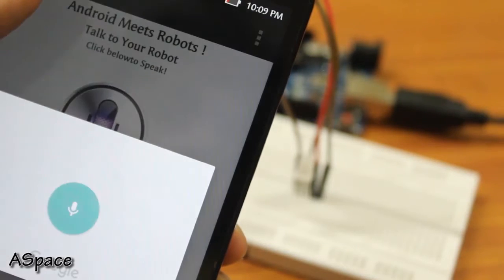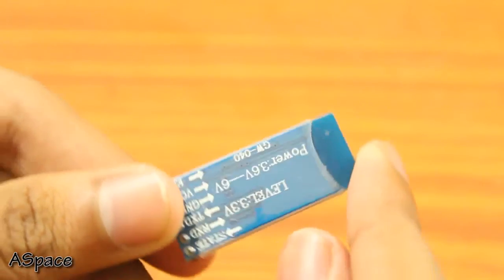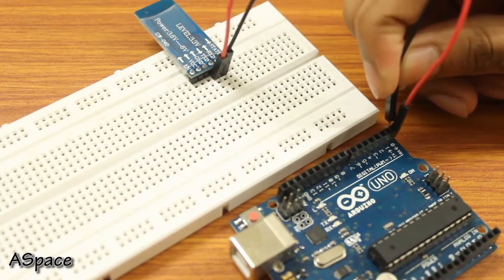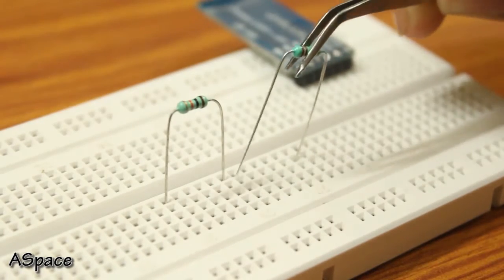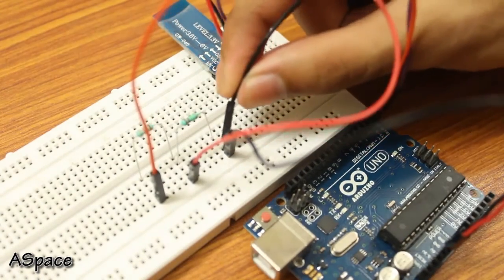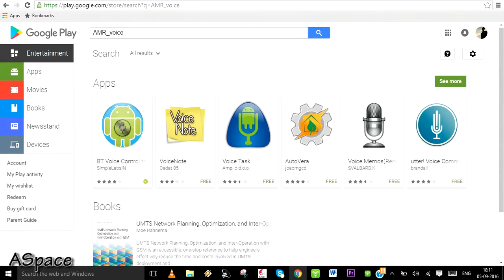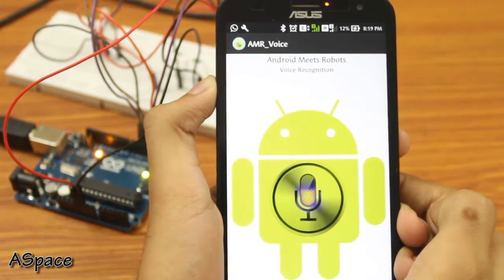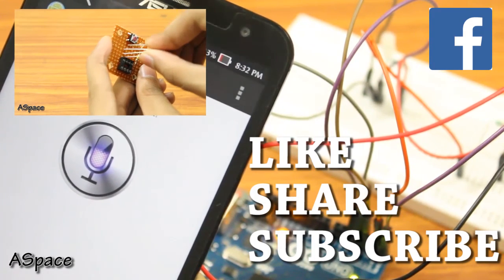Basic#2 : Bluetooth basics || Voice controlled home automation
In this video I'll show you how easy it can be to transfer data wireless via smartphone using bluetooth.

Part list:

Ebay.com

Amazon.com